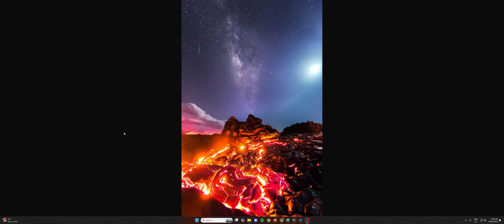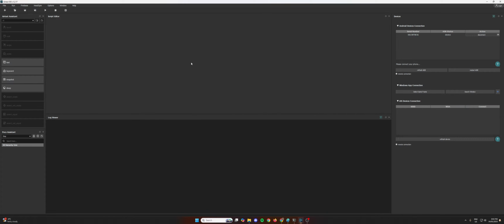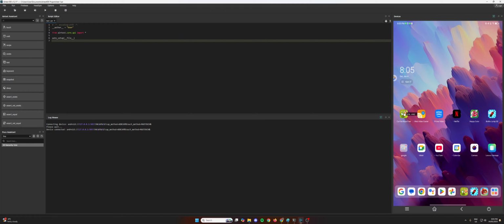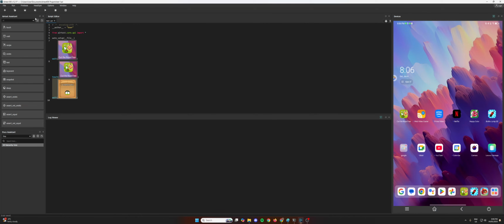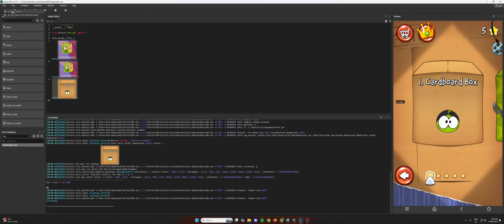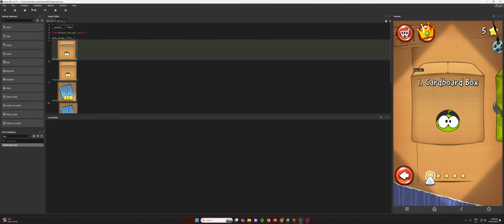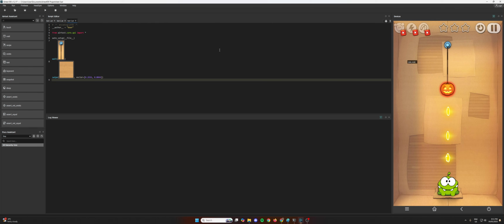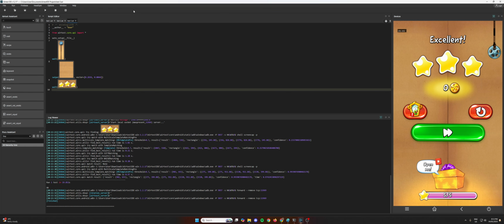Using Airtest UI Automation on the Cut the Rope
How to use the automation program Airtest to automate a few functionalities within the game Cut The Rope on Android devices.